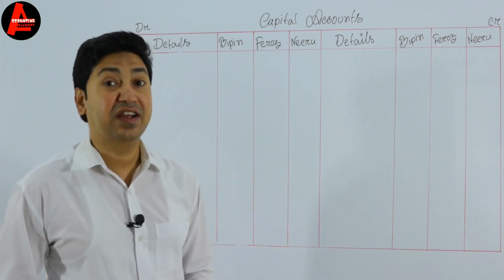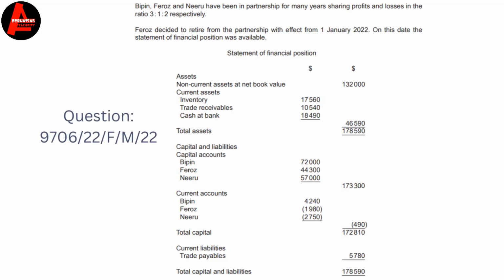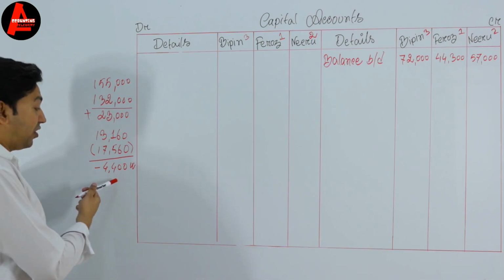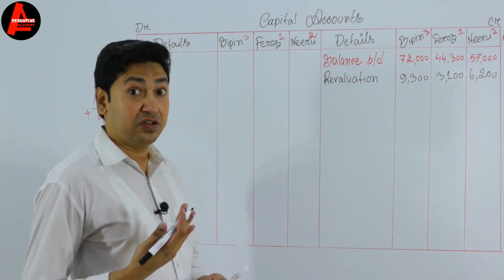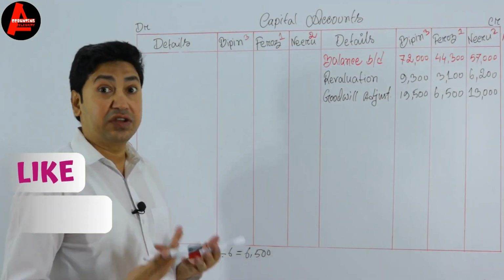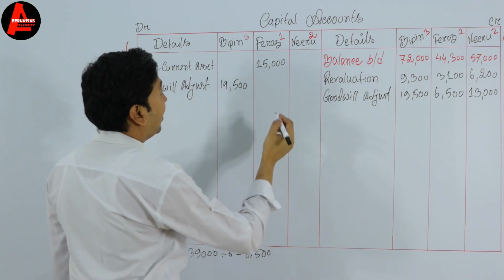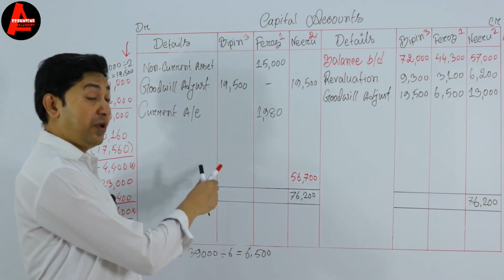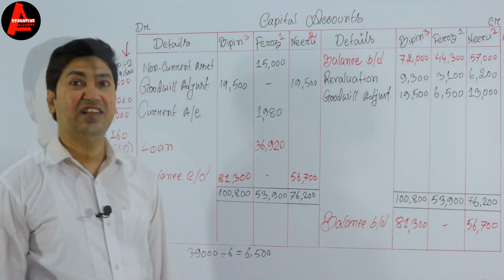Capital Account for Partners Retirement | 9706/22/F/M/22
This lesson features capital account of partnership business for the partners retirement. We discuss retiring partner's capital account with an example taken from A level accounting past paper. This Capital account for retirement is a very important part of partnership account.

►SOCIAL:
TIMESTAMPS--
00:00 | Intro
00:22 | Question description
01:40 | Opening Balance
03:40 | Adjustment 1
07:25 | Adjustment 2
09:32 | Adjustment 3
10:01 | Adjustment 4
13:27 | Current Account
14:17 | How to balance